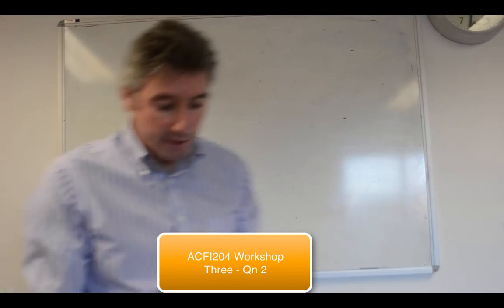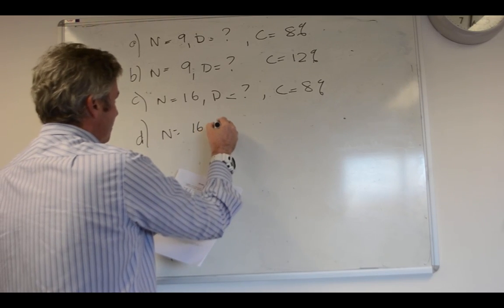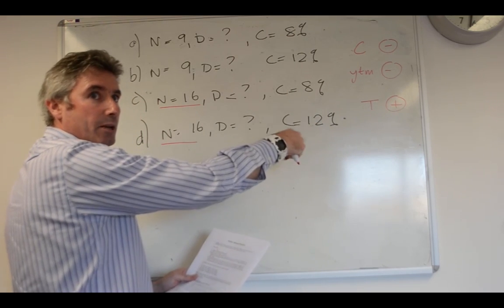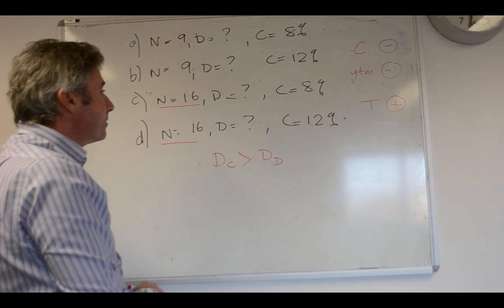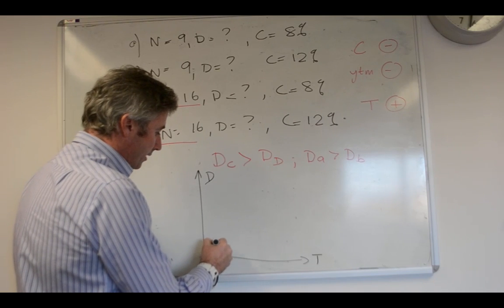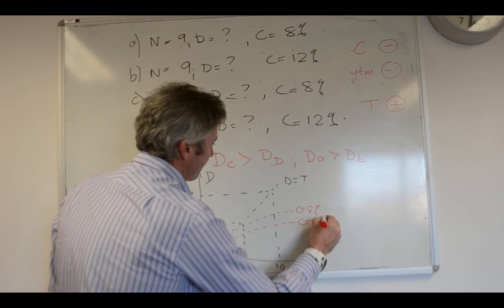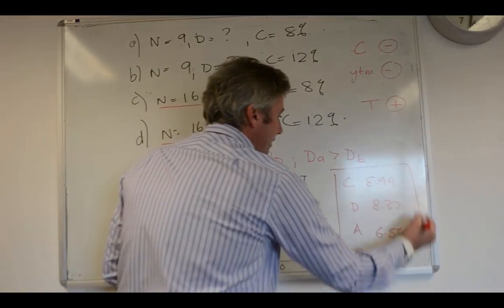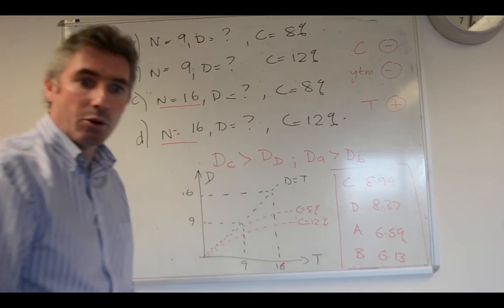ACFI204 WORKSHOP 3 QN2